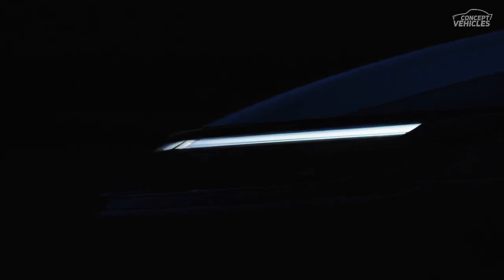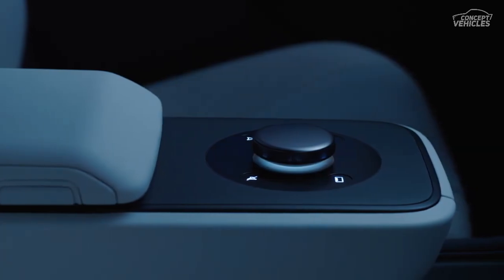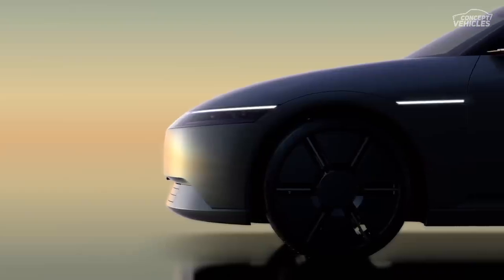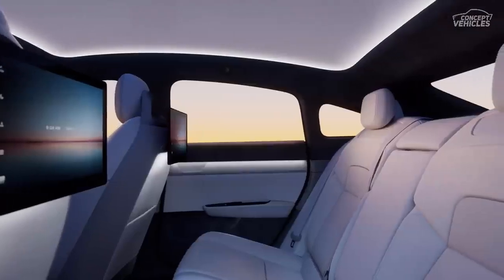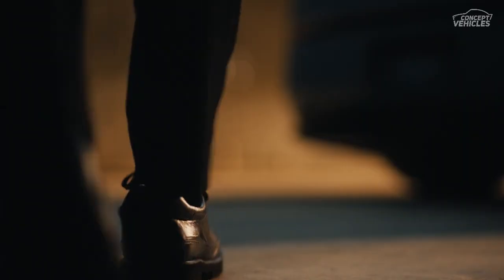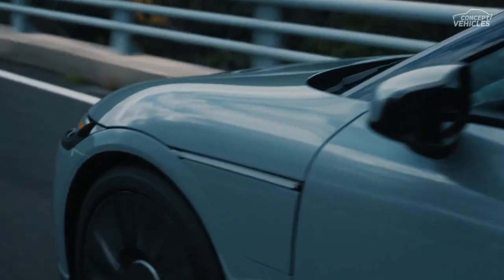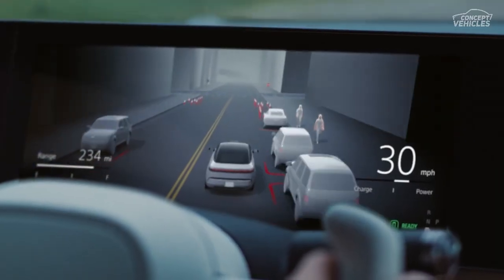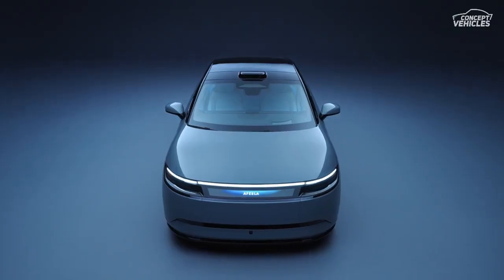Revolutionizing the Road | Sony and Honda's Afeela EV Sedan Unveiled at CES 2024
🚗 Buckle up for a journey into the future of electric vehicles with Sony and Honda's latest revelation - the Afeela EV Sedan! 🌐 Unveiled at CES 2024, this production-ready prototype is packed with groundbreaking features, from its powerful drivetrain to futuristic interior upgrades. Join us as we dissect the specs, explore the design changes, and share all the exciting details about this electrifying collaboration. 🎥